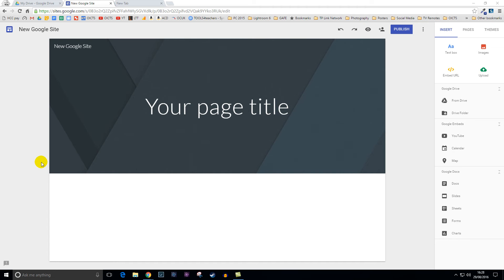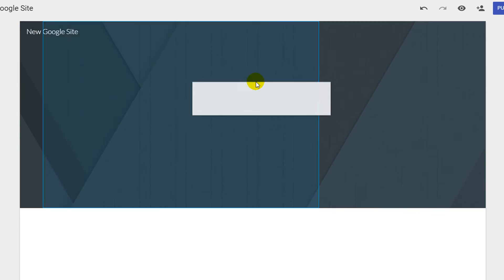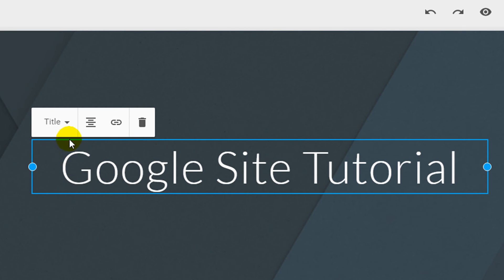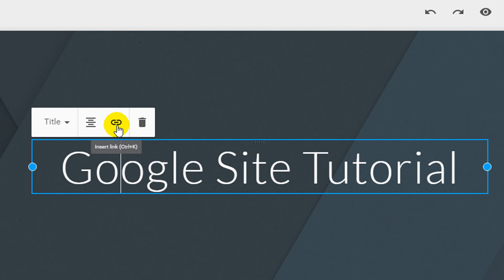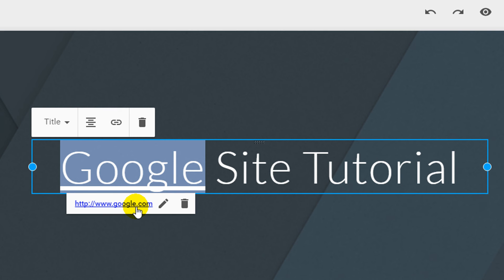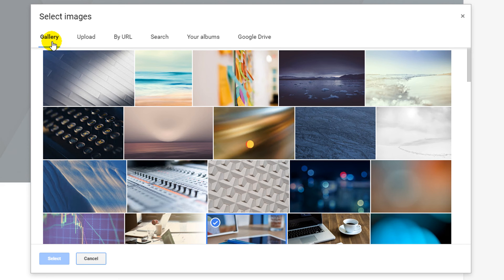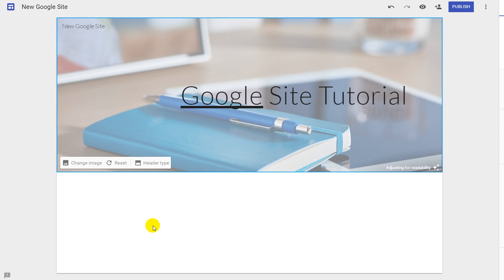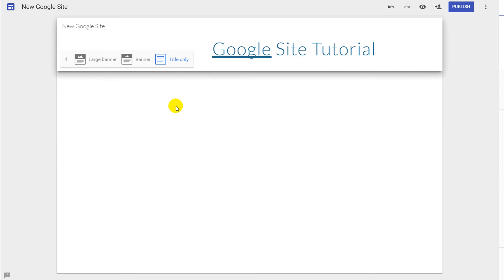New Google Sites Customise Title and Banner Section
How to Customise your New Google Sites title and banner section.

Change the Title of your website and change the banner image.

This is a preview of the New Google Site and is currently available to Google Apps for Work or Education via the Google Sites Early Adopter Program.